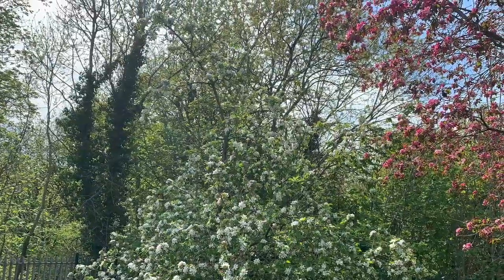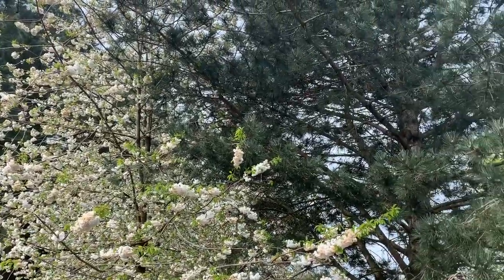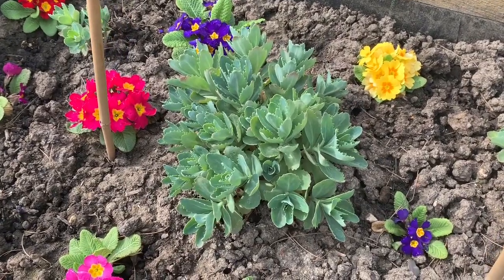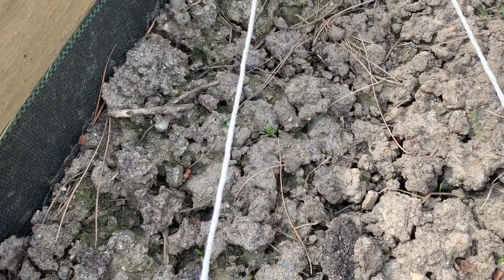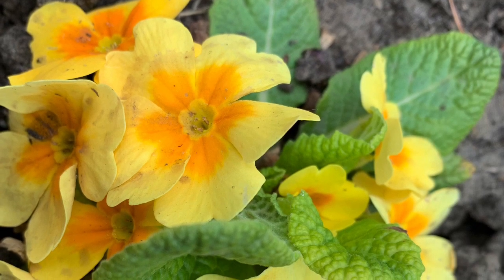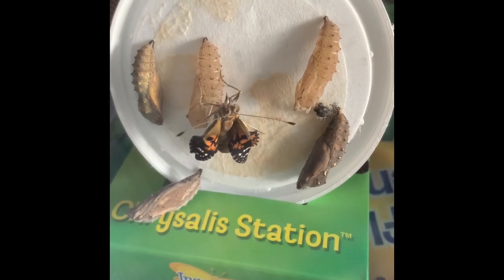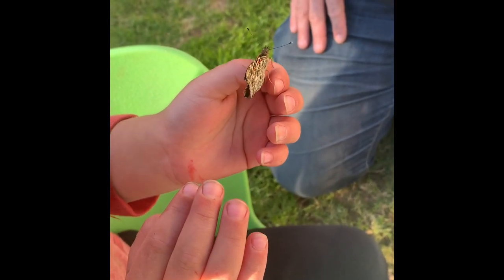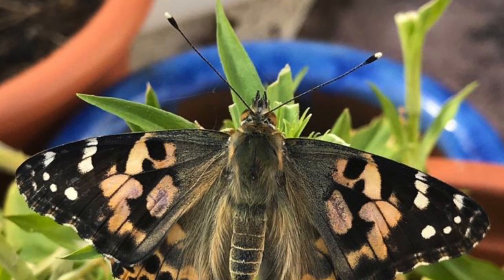Changes in Spring time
Look how our trees, flowers and vegetables are growing. Watch a butterfly emerge from it's cocoon!